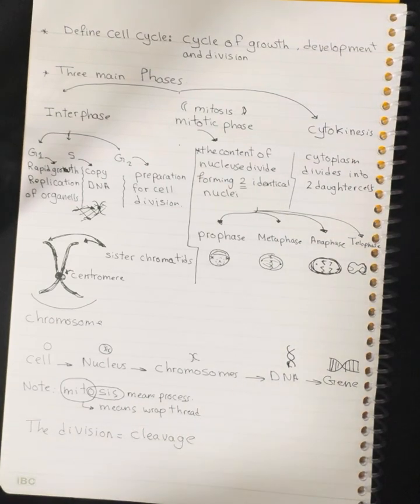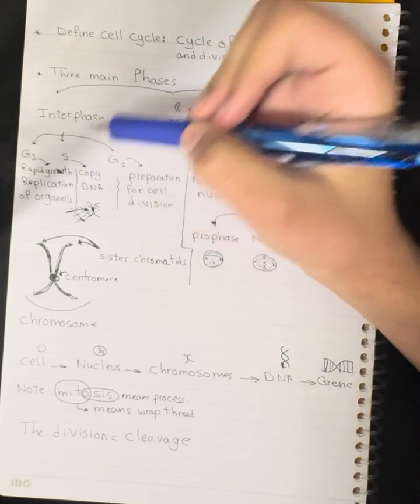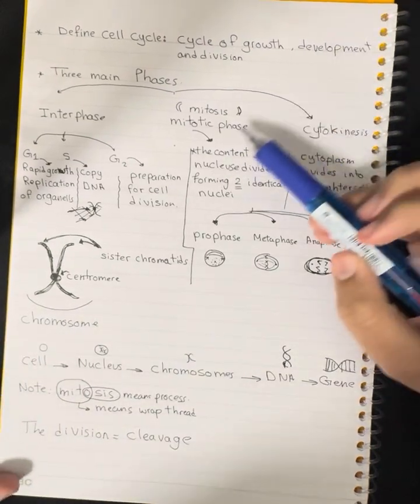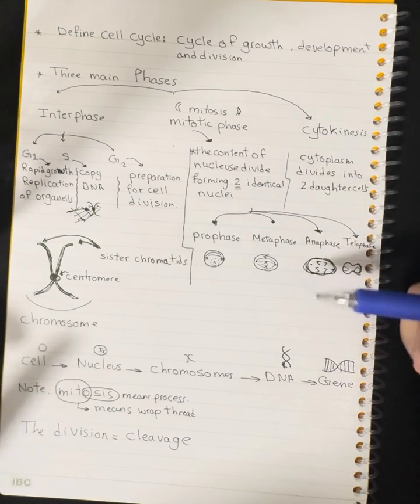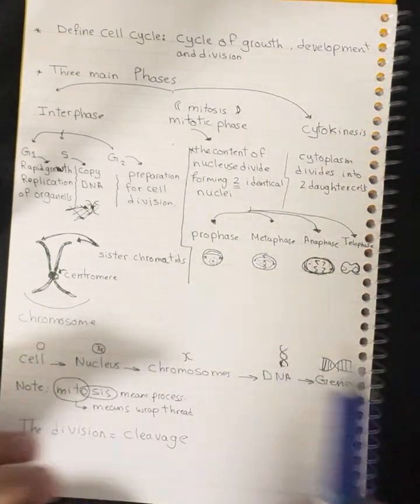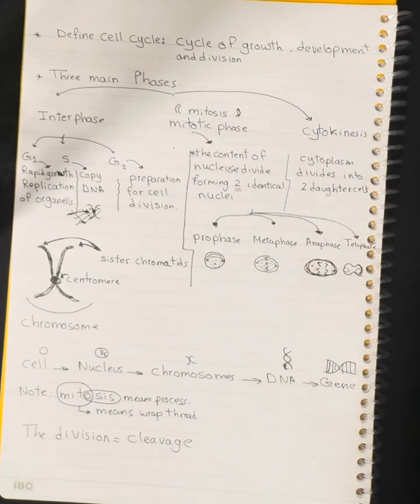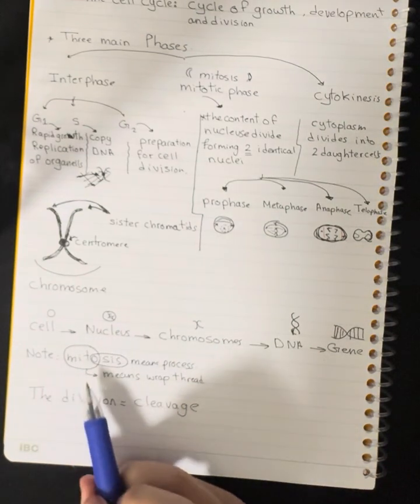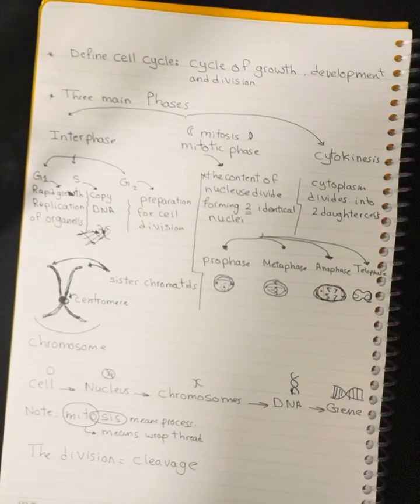Lesson 1- Cell Cycle & Mitosis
This video delves into the fascinating wonders of the cell cycle and mitosis, it defines, explains each stage of the interphase and mitotic phase. It shows the results of cytokinesis. It also explains other topics of the cell cycle.